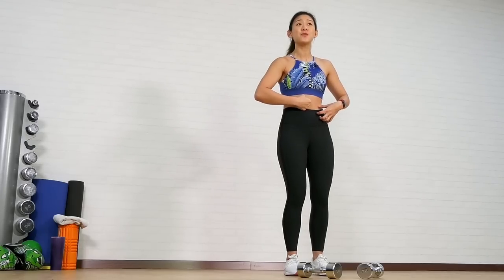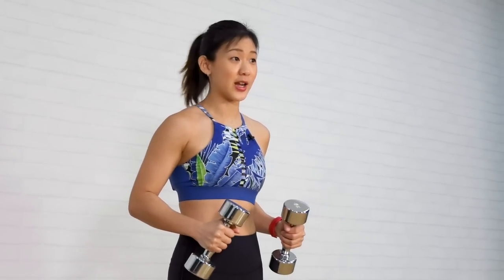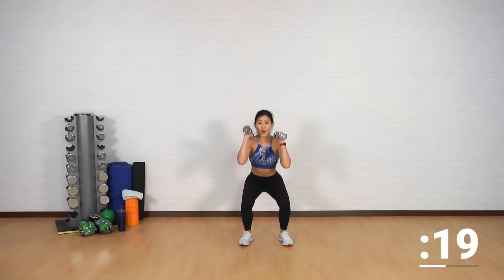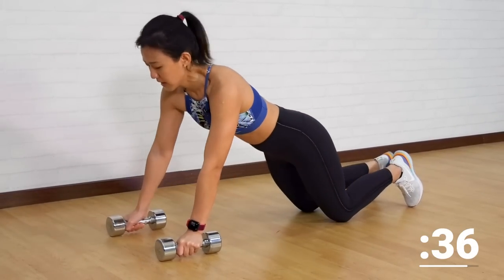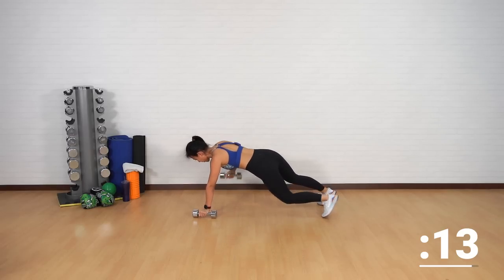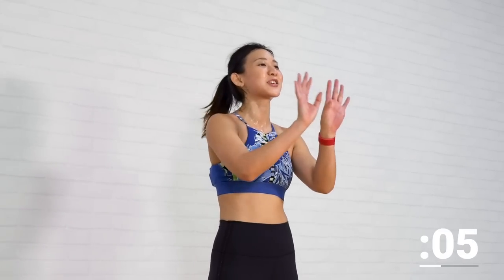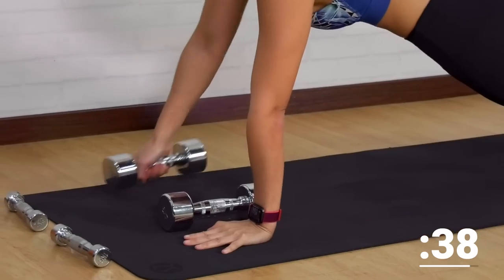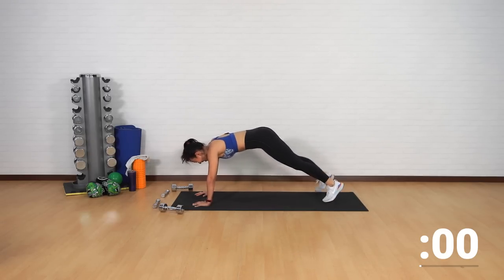30-Minute Upper Body & Abs Compound Circuit (Sculpt & Tone) | Joanna Soh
30-Minute Upper Body & Abs Compound Circuit (Sculpt & Tone) | Joanna Soh
I've been struggling to tone up my upper body, as it tends to hold on to lots of stubborn fats. But I've seen great results with this workout. This is a strength endurance workout with COMPOUND exercises targeting the UPPER BODY and ABS. You’ll need a pair of medium weight dumbbells.

Not only will these moves increase your overall strength and endurance, but they’ll create a more symmetrical build, and improve your core strength for everyday functional fitness.

CIRCUIT 1
1) Squat & Press
2) Lunge & Twist
3) V-Tucks
Cardio: Skaters

CIRCUIT 2
1) Push-up + Renegade Row
2) Burpee & Upright Row
3) Reverse Plank Crunch
Cardio: Jumping Jacks

CIRCUIT 3
1) Plank to Lateral Raise
2) Superman Squeeze
3) Plank Up-Down
Cardio: Plank Jacks

30-Minute Upper Body & Abs Compound Circuit (Sculpt & Tone) | Joanna Soh